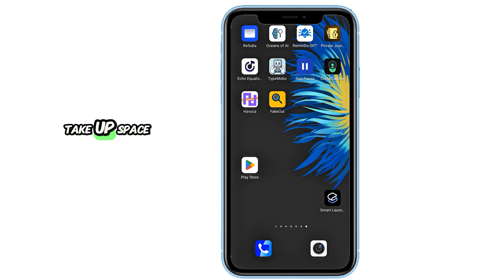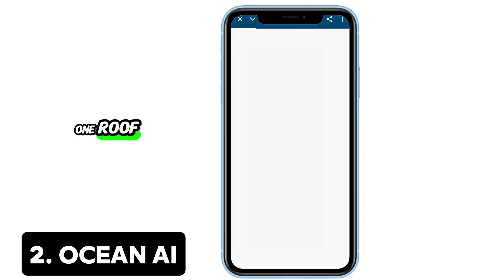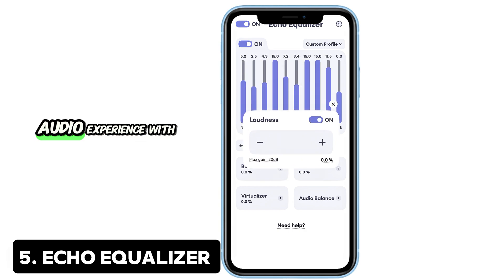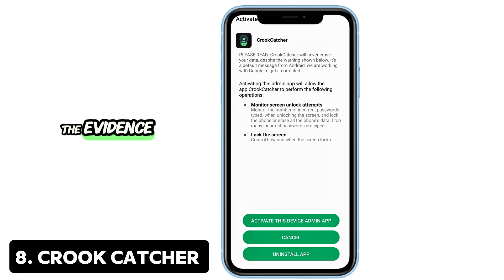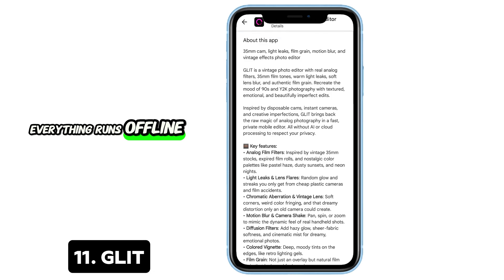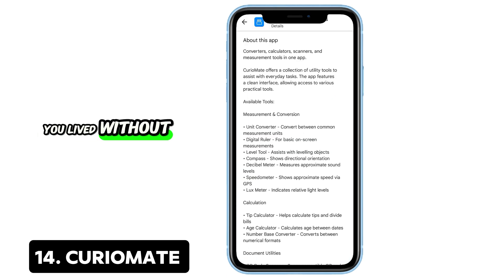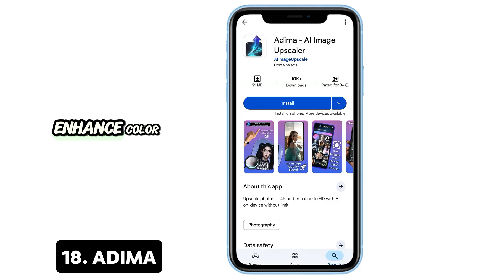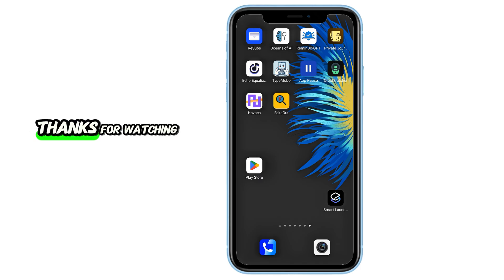20 Crazy Useful Android Apps You’ve Never Heard Of (But Need Right Now!)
Tired of downloading apps that look good but do nothing? This video reveals 20 truly useful Android apps that most people don’t know about — but should. Whether you’re managing subscriptions, improving sound, editing images, or boosting productivity, these hidden gems will transform your phone into a powerhouse.

👇 Timestamps Below – Jump to Your Favorite App!

00:00 – Intro

00:26 – Resrubs (Subscription Manager)

00:50 – Oceans of AI (Access 2500+ AI Tools)

01:16 – Remindo-GPT (Full-Screen Reminders)

01:37 – Private Offline Journal (Secure Journaling)

01:58 – Echo Equalizer (Audio Enhancement)

02:19 – TypeMobo (Typing Practice & Races)

02:38 – App Pause (Break the App Habit)

02:56 – Crook Catcher (Anti-Theft Camera Trap)

03:18 – Havoca (The Anti-Instagram App)

03:37 – FakeOut (Detect Fake Images & News)

03:56 – Glitz (Retro Film Photo Editor)

04:13 – Dockit (Advanced PDF Editor)

04:32 – Mur Launcher (Live Tile Home Screen)

04:51 – CurioMate (All-in-One Utility Toolbox)

05:10 – KokoroList (Track Anime with Ease)

05:25 – Instarchive (Save IG Reels & Posts)

05:42 – Image Resizer (Batch Edit & Convert)

05:59 – Adima (AI Photo Upscaler)

06:15 – Random Video (Watch Hidden YouTube Gems)

06:34 – Roomie (Shared Chores & Events App)

06:55 – Final Thoughts

07:04 - + Subscribe!

💡 These apps are lightweight, smart, and mostly FREE.